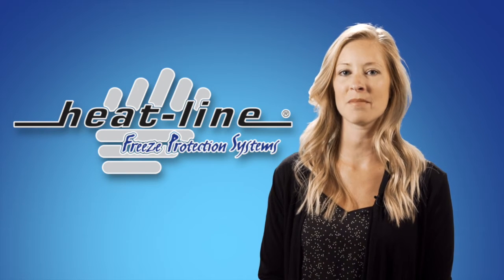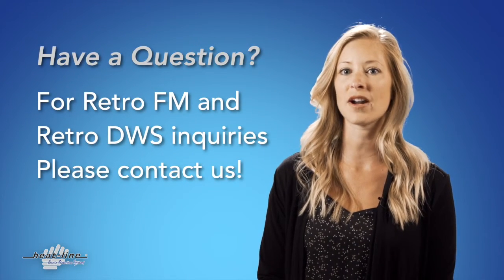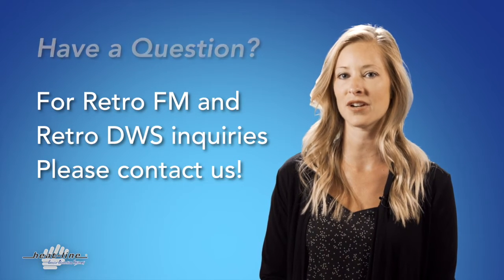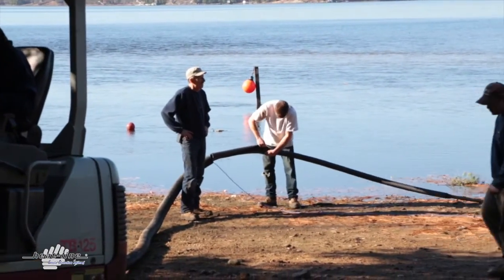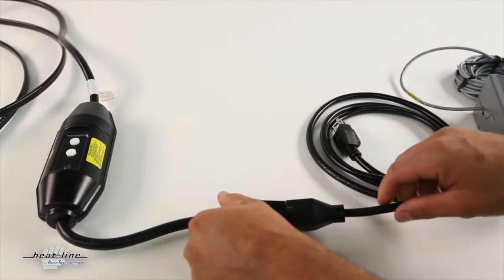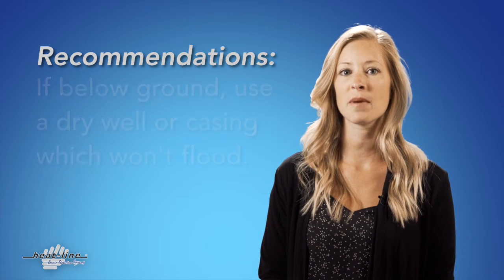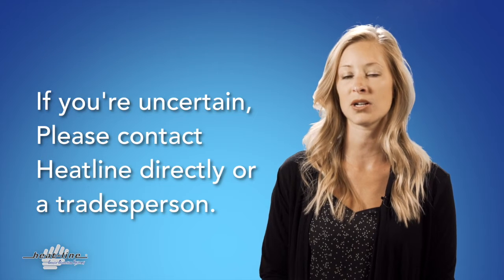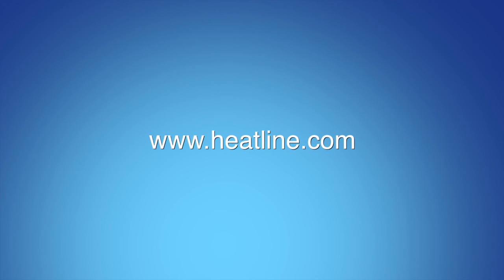Heat-Line Blog: Retro-Line In-Pipe Self-Regulating Heating Cable Installations Should Be Serviceable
Heat-Line Freeze Protection Systems offers in-pipe self-regulating heating cable systems for a variety of applications to prevent freezing including water and sewage pipes. To stop water pipes from freezing Heat-Line has the Retro-Line and Retro-FM and for sewer pipes there is the option of Retro-DWS and Retro-FM in-pipe self-regulating heating cable systems. When installing your in-pipe heating cable interface fittings you must do so a dry and serviceable location. Ideally it should whenever possible be common trade practice to install all heating cables in a serviceable location including other external self-regulating heating cables system from Heat-Line. For the majority of this video we are going to focus on the Retro-Line in-pipe self-regulating heating cable system, more information on the Retro-FM and Retro-DWS can be found In this video we will discuss options to consider and tips to consider when installing your Retro-Line freeze protection solution.

Retro-Line is an advanced, self-regulating heat trace system that is used for safe, efficient and reliable internal pipe freeze protection. Retro-Line is designed to provide internal freeze protection for new or existing, water supply pipes and sump pump line systems without the need to excavate. As one of the few internal pipe warmer systems certified Drinking Water Safe as per NSF/ ANSI 61 regulations the Retro-Line system is a perfect solution for potable water supply pipes. Retro-Line systems are supplied complete with the necessary plumbing components and electrical heat tracing factory terminated for fast and simple installation. Retro-Line is the most advanced internal heat cable system available on the market as it is the only internal system that offers advanced self-regulating technology. Retro-Line can be used in all pipe types with inside dimensions ranging from 3/4 inch to 2 inch including all metal and non-metal pipes such as Polyethylene, PVC, ABS, Galvanized, Copper, PEX, Iron, and Ductile steel. Retro-Line can be used in a variety of water supply pipe applications including, cottages, homes, resorts, farms, exploration and mining camps, and commercial/ industrial facilities.